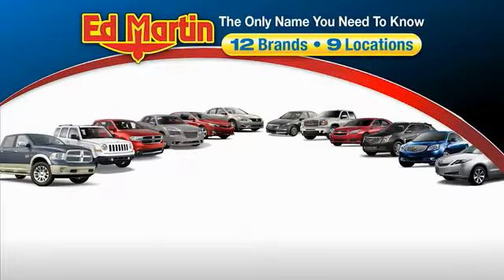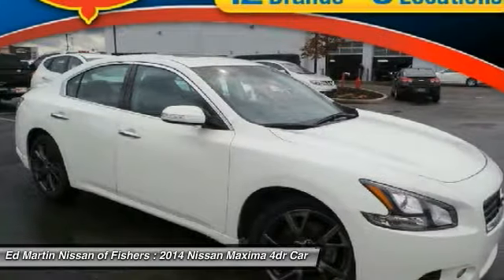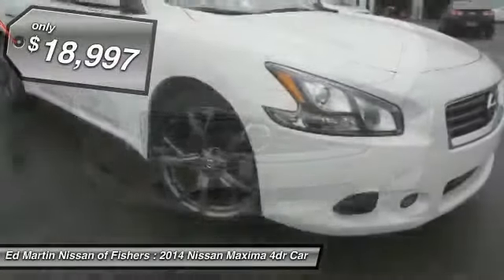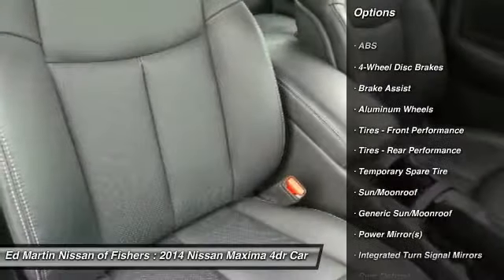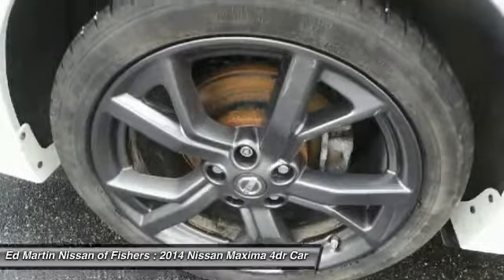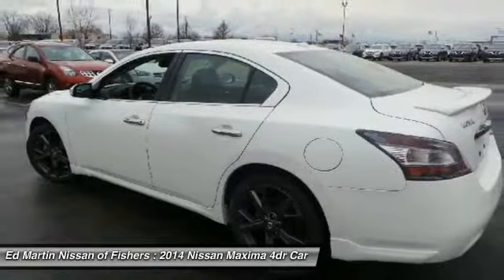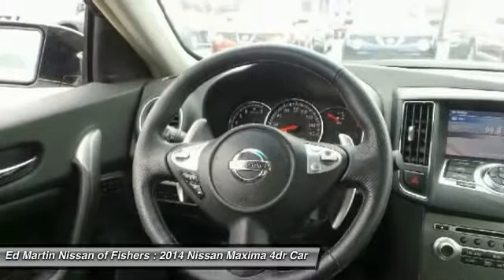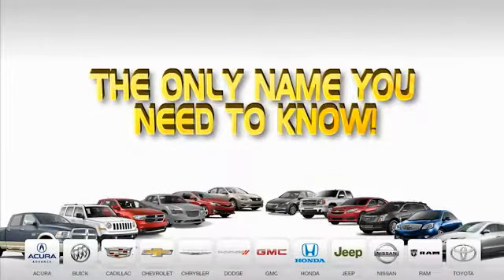2014 Nissan Maxima 9P1314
2014 NISSAN MAXIMA Fisher, IN
Stock# 9P1314

New Price! Clean CARFAX. CARFAX One-Owner. Maxima 3.5 SV, 4D Sedan, 3.5L V6 DOHC 24V, CVT, FWD, White, Cafe Latte Leather, 18 Aluminum Alloy Wheels, Dual-Panel Moonroof w/Power Retractable Sunshades. Odometer is 6855 miles below market average! 26/19 Highway/City MPG

Not only will your NEW or PRE-OWNED Ed Martin purchase come complete with a 156 point inspection, it will also be cleaned and have a full tank of gas. Ed Martin Nissan of Fishers serves, Lapel, McCordsville, Fortville, Pendleton, Fishers, Westfield, Carmel, Ingalls, Cicero, Noblesville, Anderson, Muncie, Lebanon, Brownsburg, Marion, Shelbyville, Kokomo, Indianapolis, and every city in the state of Indiana.